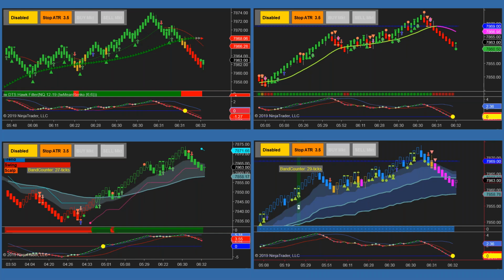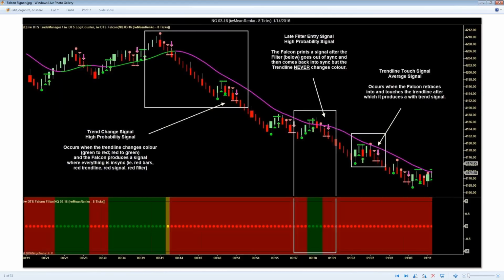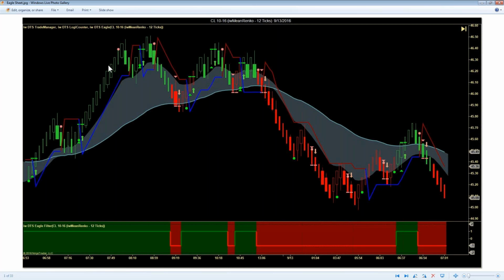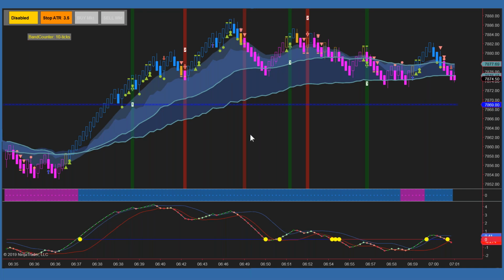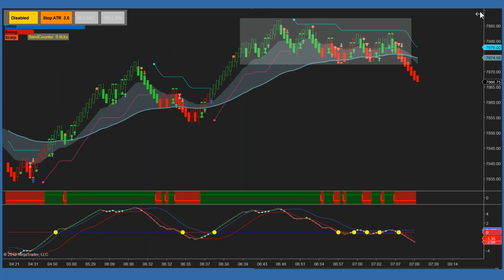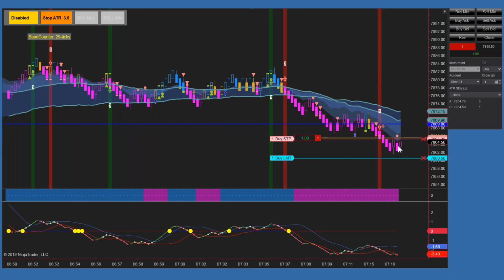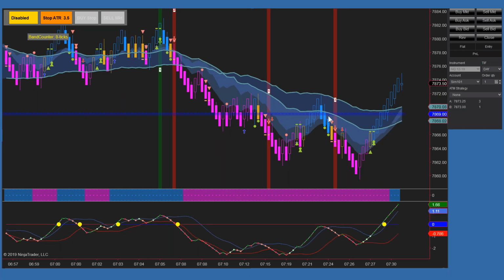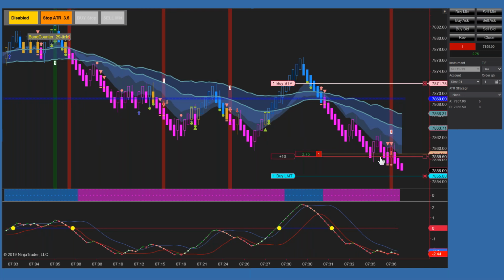OCT. 23, 2019 Indicator Warehouse Account Growth Training Room